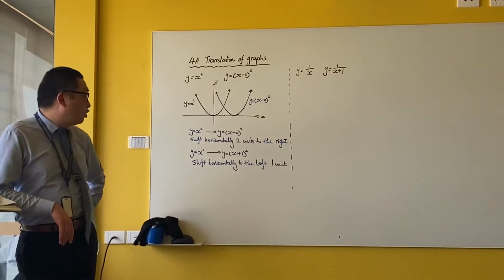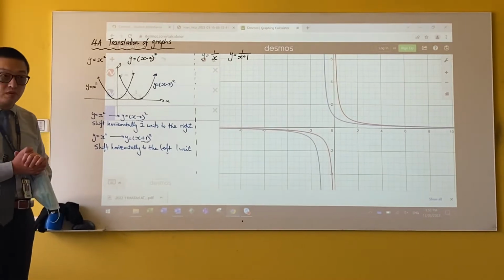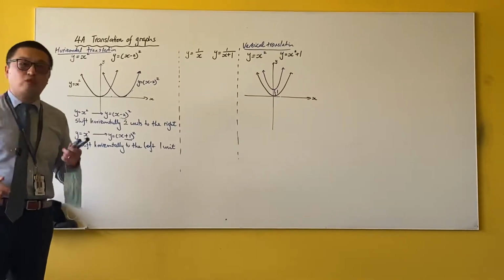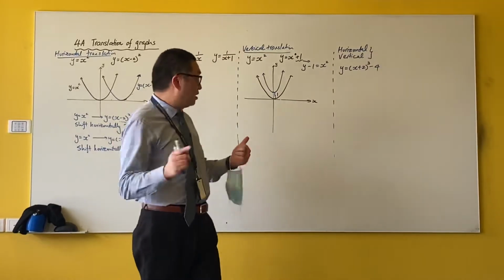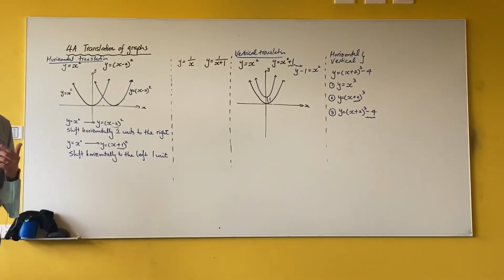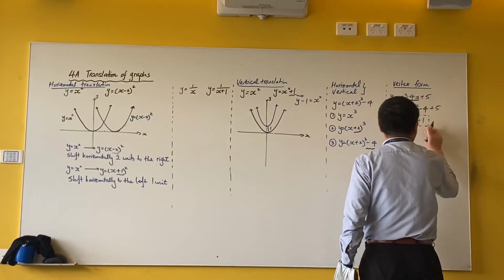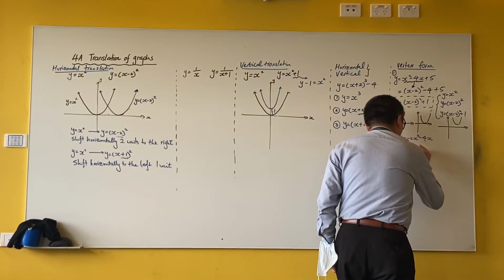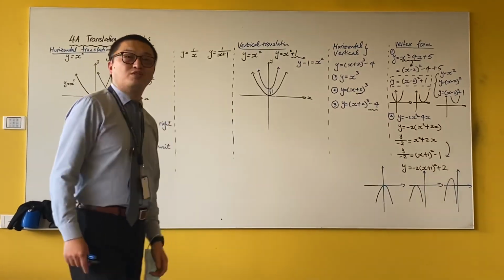Horizontal and vertical translation of graphs